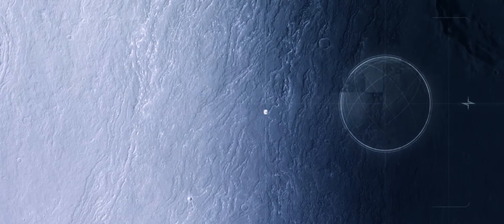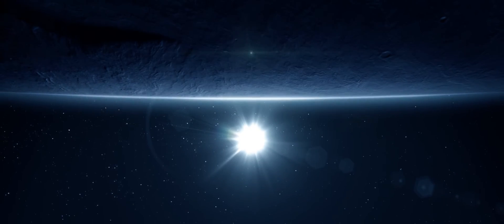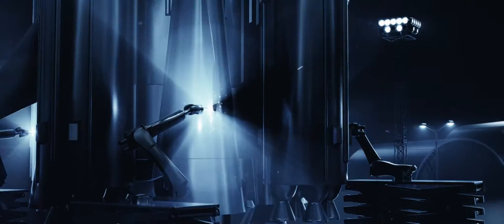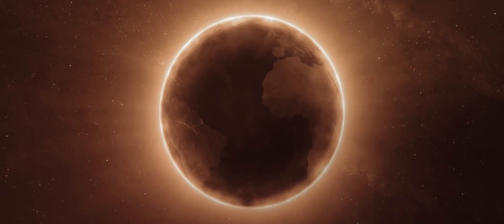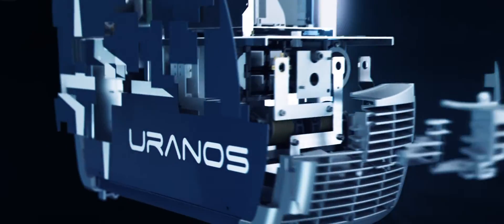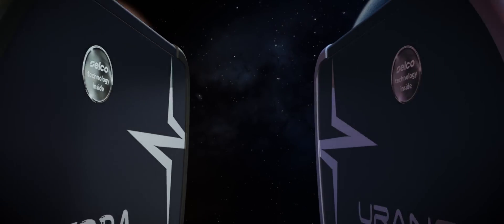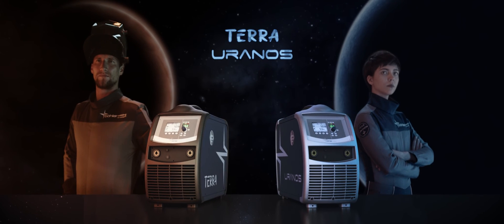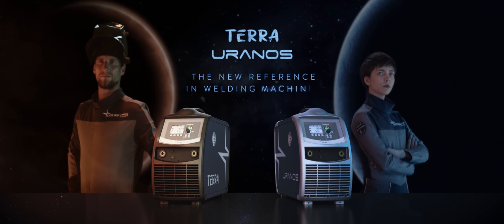Terra & Uranos. The new reference in welding machines.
Your challenge is to JOIN materials made of metal. You know how to weld constructions for bridges, machines and power plants. In your job you do not need “a” solution, YOU DESERVE the best. Our offering includes a unique portfolio of welding application services, high end welding consumables, accessories and welding machines – we are your Full Welding Solution Provider. With our equipment lines Terra & Uranos we set new standards in all standard and special welding processes.